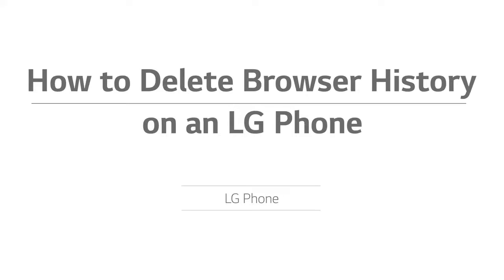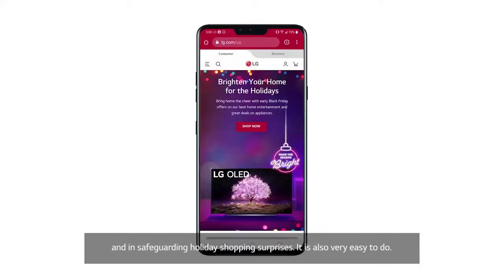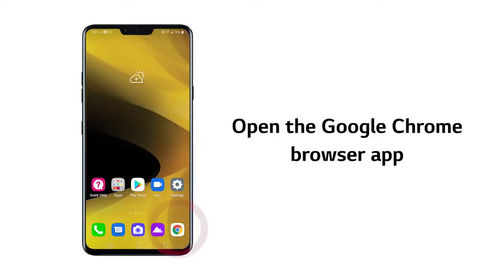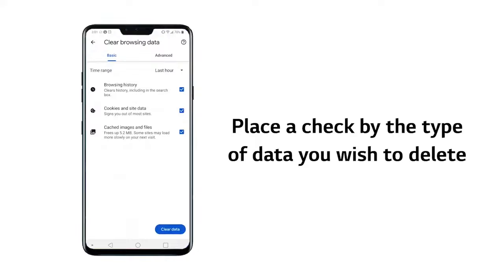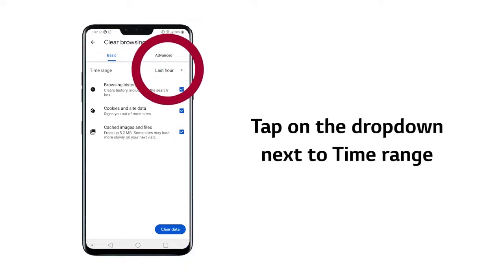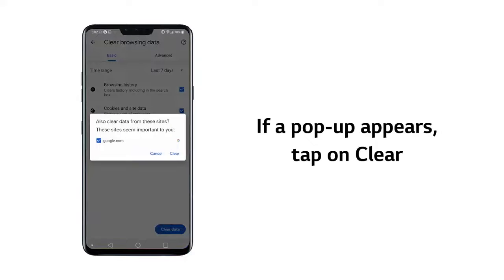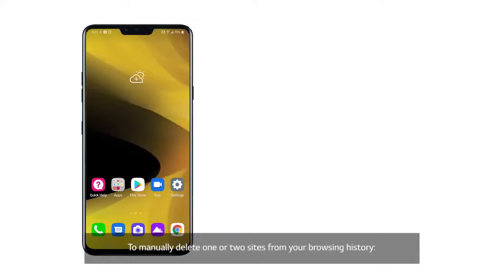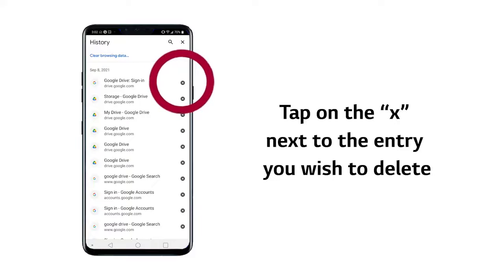[Mobile Phone] How To Clear Browsing Data On Your LG Phone